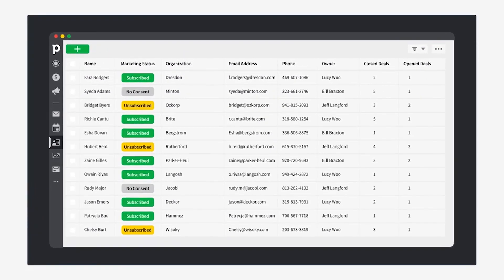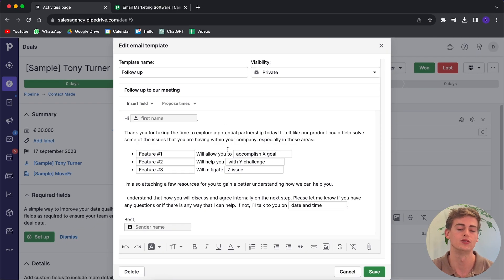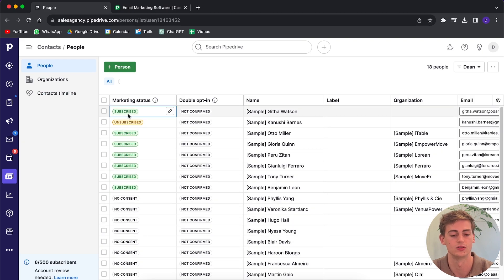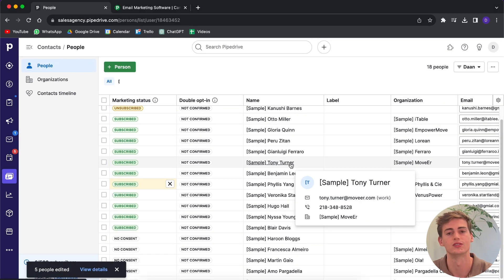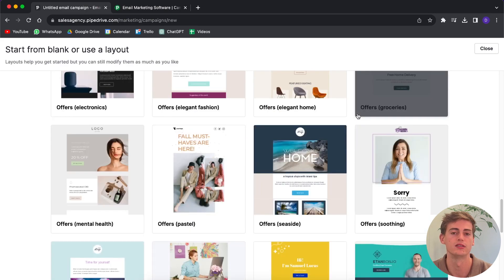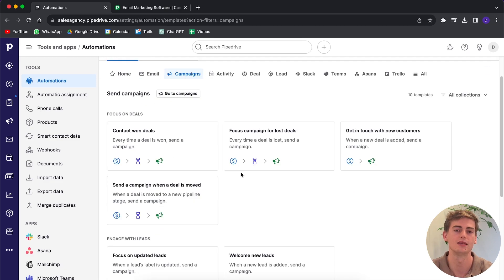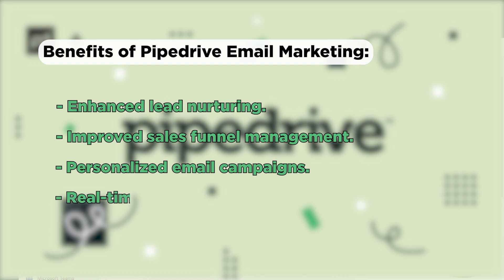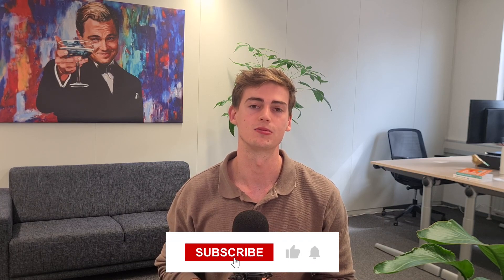Pipedrive Email Marketing: The Ultimate Guide in 2024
Today's video is all about Pipedrive email marketing.

Pipedrive isn't just about pipelines and deals – it's about mastering your email marketing strategy too!

In this video, we're looking into how Pipedrive seamlessly integrates with your email efforts, streamlining your communication and boosting your outreach.

Let's bake up some email magic!

00:00- [Introduction]
00:13- [Getting started with Pipedrive email marketing]
00:53- [Pipedrive email marketing (email customization]
01:47- [Pipedrive email marketing (email setup]
02:40- [Pipedrive email marketing (email templates]
04:54- [Conclusion]

Thank you for joining us on this journey. Remember, EngageBay is here to support your efforts. Our all-in-one affordable CRM helps businesses with their marketing, sales, and customer service processes, ensuring you have everything you need to close deals effectively and boost your sales to new heights.